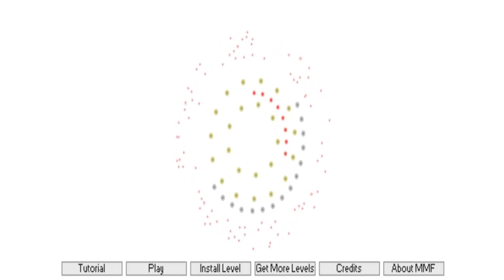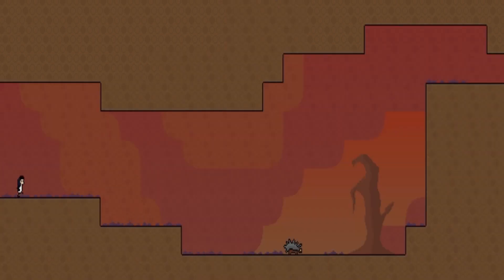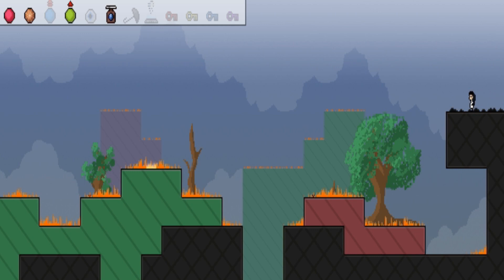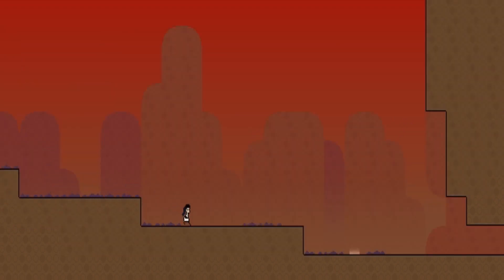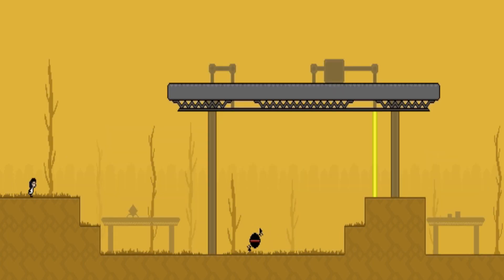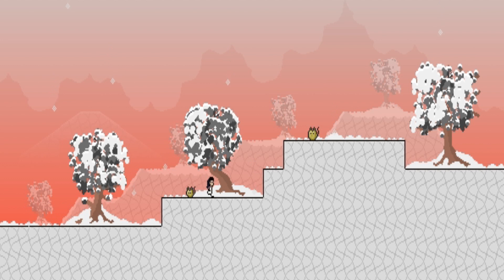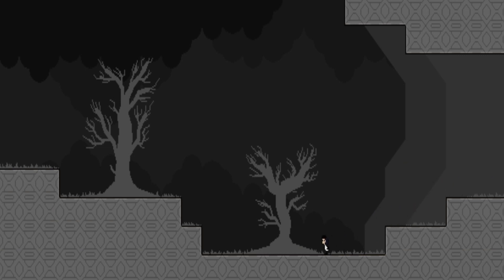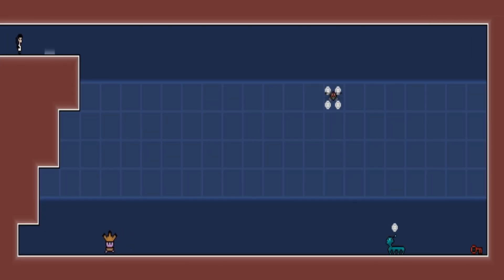TWP Longplay: Knytt Stories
Yup! I've ditched the confusing day numbering system. I don't know why I did it in the first place, to be honest. But anyway, this is a fun little platformer, free for download, of course. I'll provide the link for you all if you'd like to try it for yourselves!

Fruitshaped joins us for this one! Go check out his channel! :D